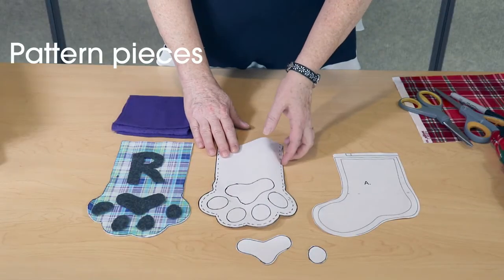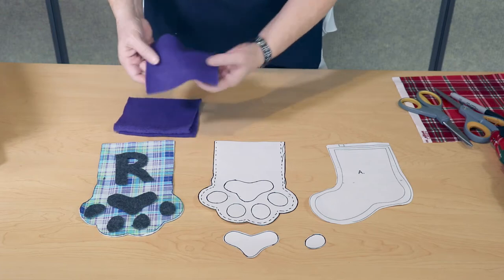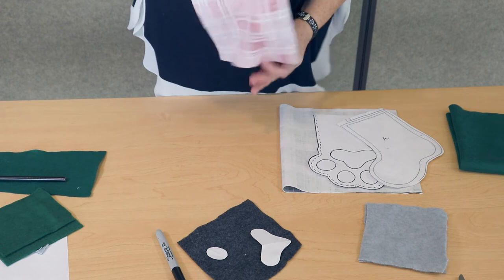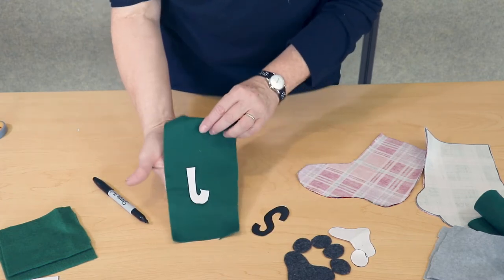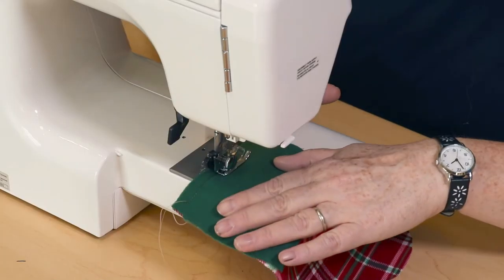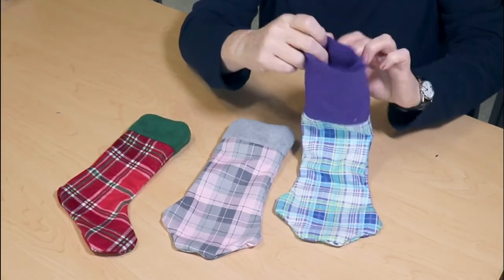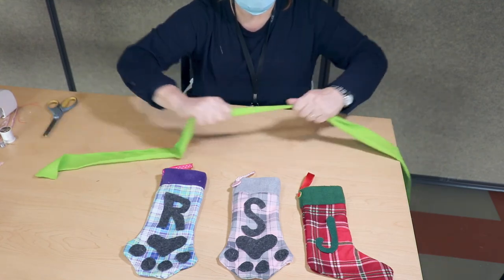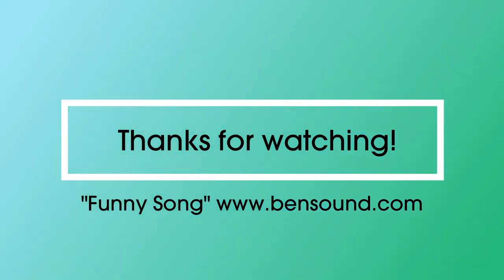Sew November | Mini-Stocking Bunting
Sew a holiday bunting with fillable miniature stockings. Use your own sewing machine or check one out from the JCPL Library of Things to sew along with this tutorial!